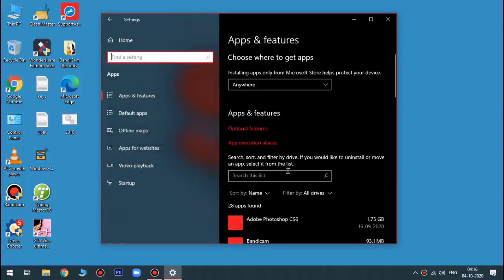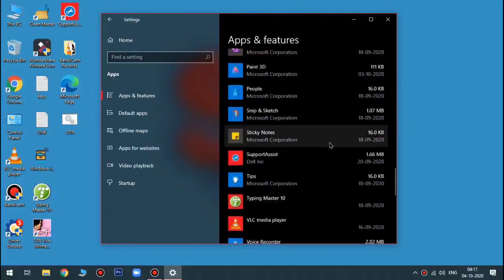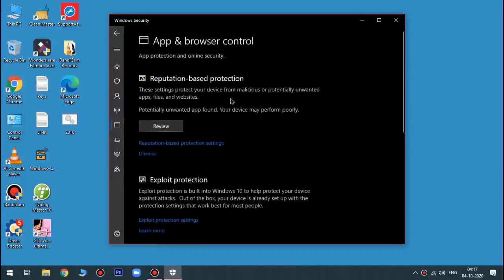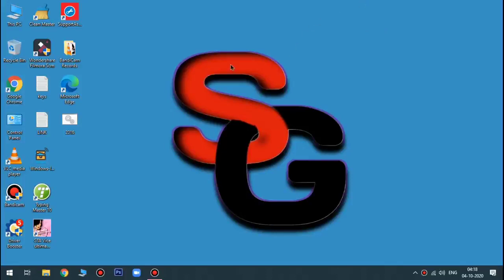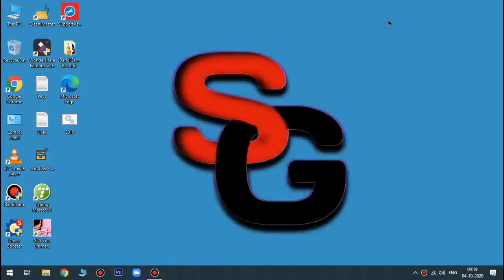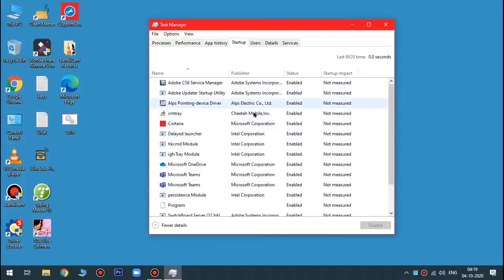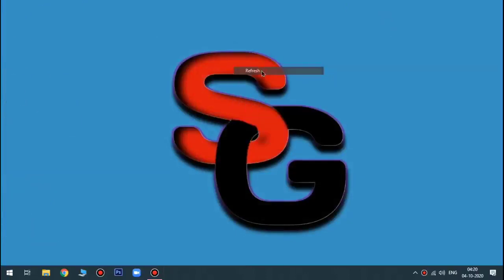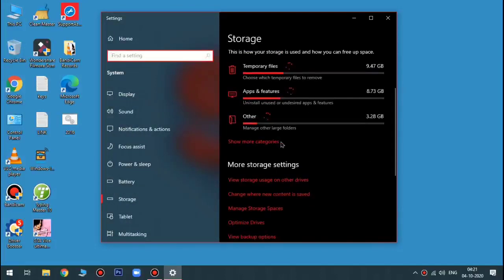How To Make Windows 10 Faster With This Tricks| Trick To Speed Up Windows 10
Is Your Windows 10 Runnig Slow ?
Do You Want To Increase Speed & Performance of your Windows ?

Here Are Some Easy Tips & Trick For You Which Helps You To Speedup Your Windows 10 Computer ...!

Watch Video Till the End & Follow Some Steps !
Goto :

For More Tricks

Any Queries?

windows 10 faster,
windows 10 faster performance,
windows 10 fast startup,
windows 10 fast boot,
windows 10 faster boot up,
windows 10 faster internet,
windows 10 faster startup,
windows 10 faster gaming,
windows 10 fast as possible,
windows 10 fast internet,
windows 10 fast,
windows 10 fast download,
windows 10 fast shutdown,
windows 10 fast boot up,
make windows 10 fast,
windows 10 explained as fast as possible,
get windows 10 fast,
how to fast windows 10,
windows 10 as fast as possible,
windows 10 run fast,
windows 10 super fast,
windows 10 startup programs
will upgrading to windows 10 make my computer faster
make computer faster windows 10
optimize windows 10 for performance
windows 10 increase performance
windows 10 performance tips
registry tweaks windows 10
how to improve laptop performance windows 10
faster computer startup
windows 10 performance tweaks
windows 10 improve performance
how to optimize windows 10 for performance
how to make your computer faster windows 7
fastest booting laptop
optimize windows 10 for ssd
fast boot laptop
optimize windows 10 performance
windows 10 performance settings
how to disable startup programs windows 10
improve computer performance windows 10
how to make windows 10 internet faster
windows 10 services to disable for performance
improve performance of windows 10
startup files windows 10
improve laptop performance windows 10
how do i make my laptop faster
how to improve computer speed windows 10
make laptop run faster
windows 10 making computer run slow
how to make computer faster windows 7